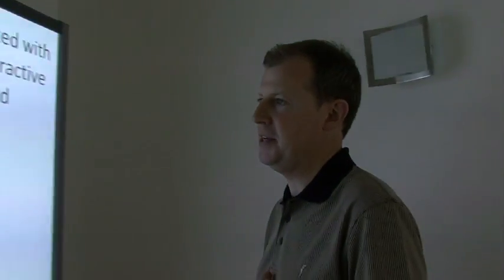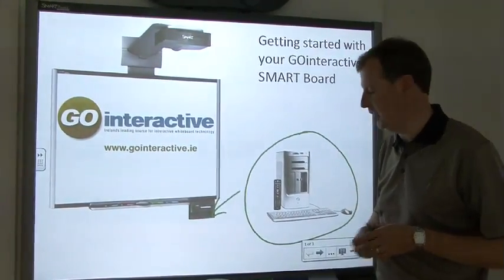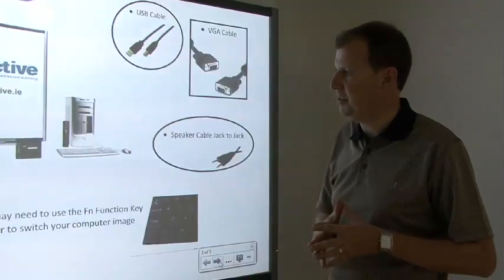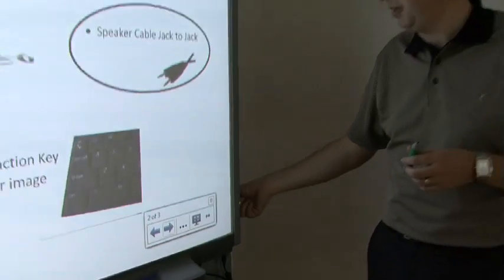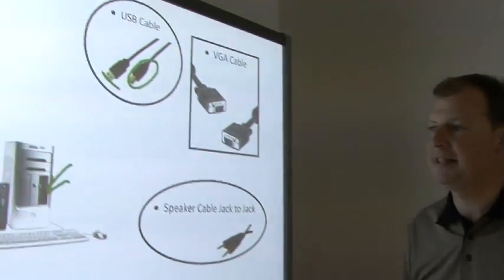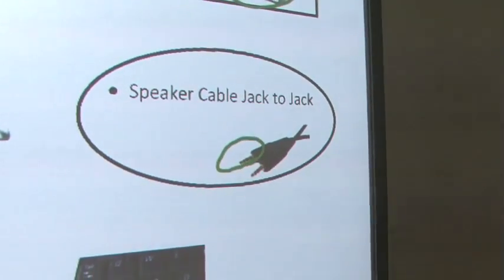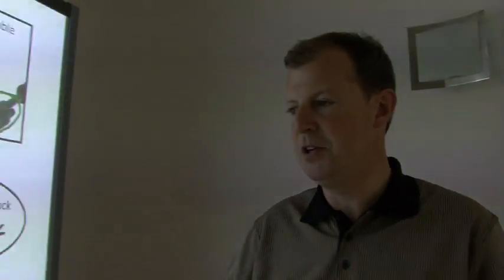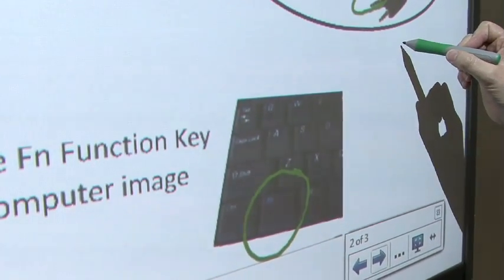GO INTERACTIVE _ leads demo Alan Wright.mov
An introduction to the SMART Interactive Whiteboard hardware and cables by Alan Wright, GOinteractive Ltd.